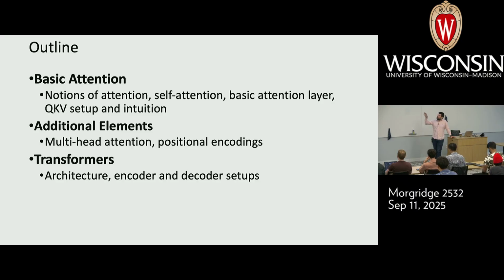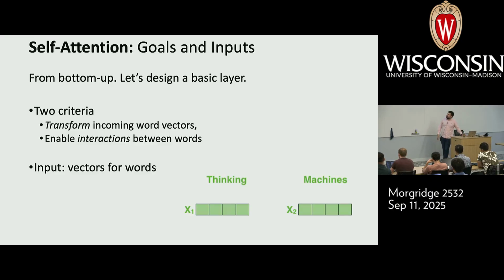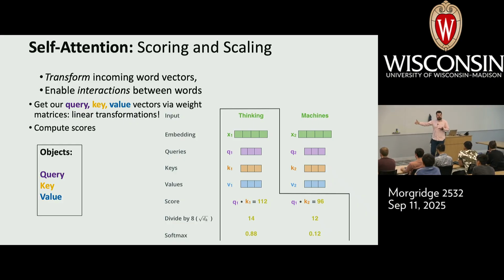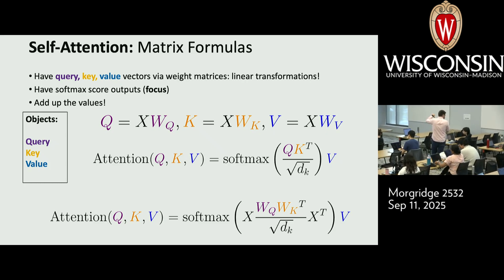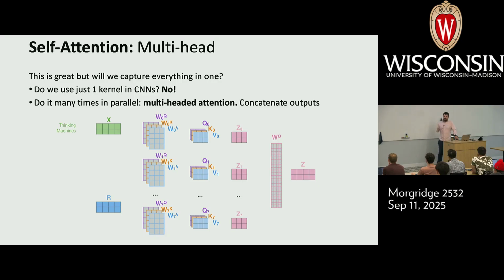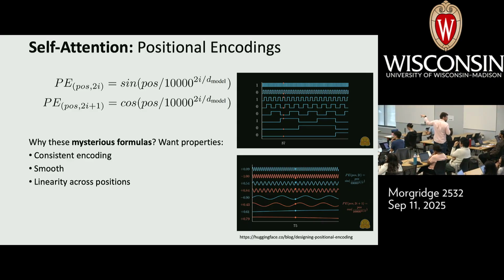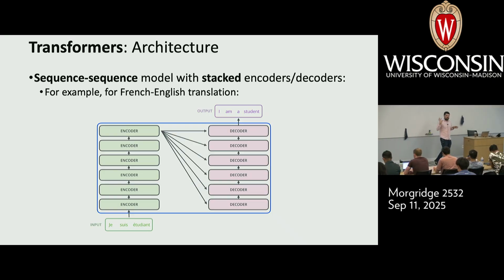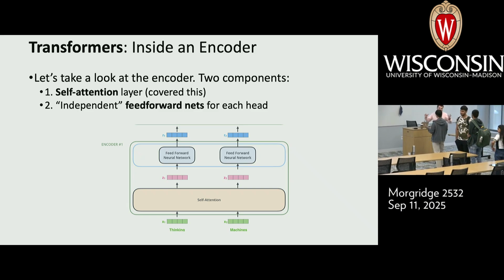Lecture 1 - 11_sep